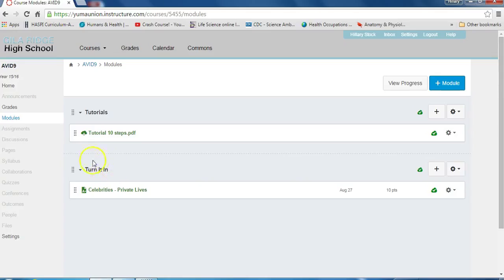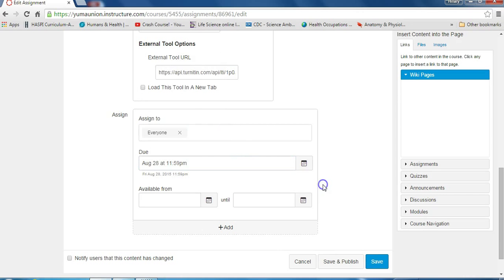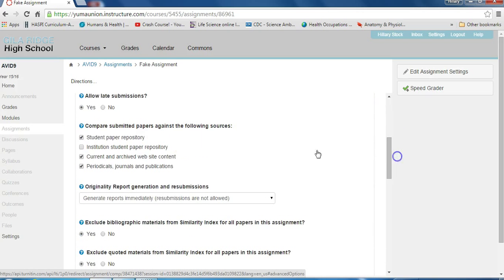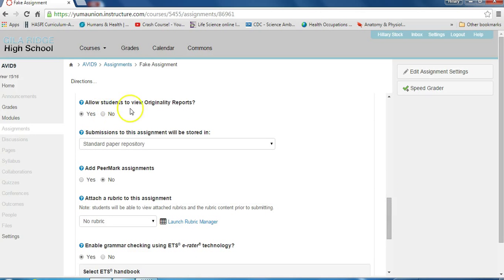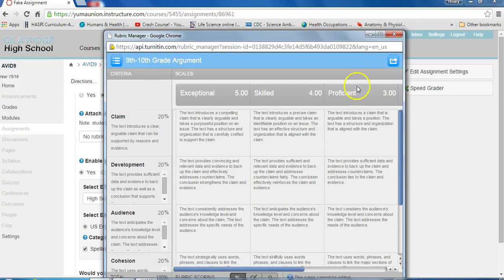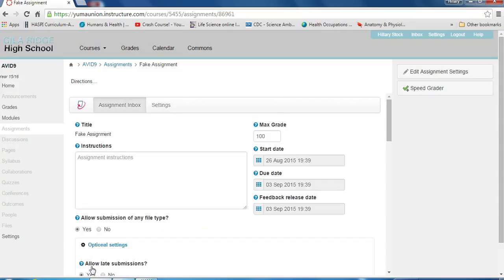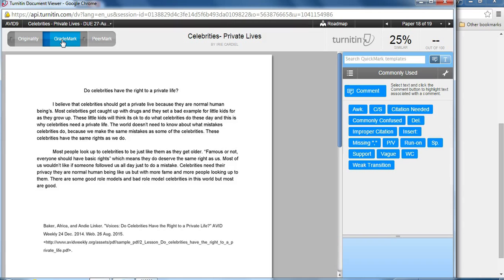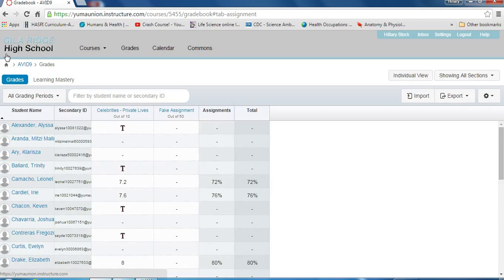Turnitin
This video is designed to help YUHSD teachers to set up an assignment on Canvas utilizing the Turn It In feature to check for plagiarism.